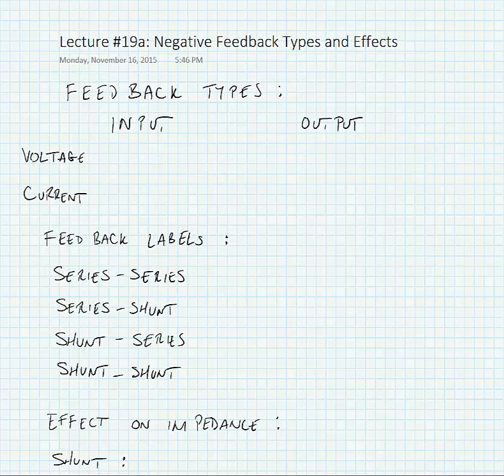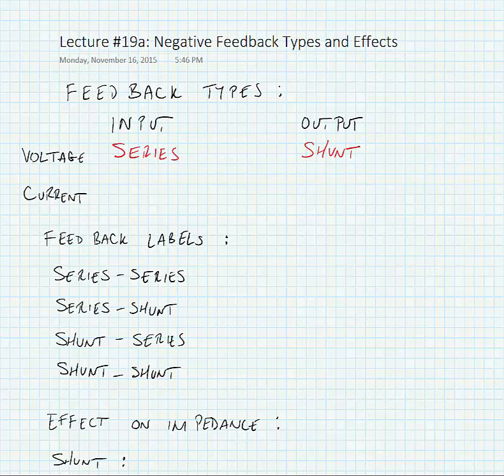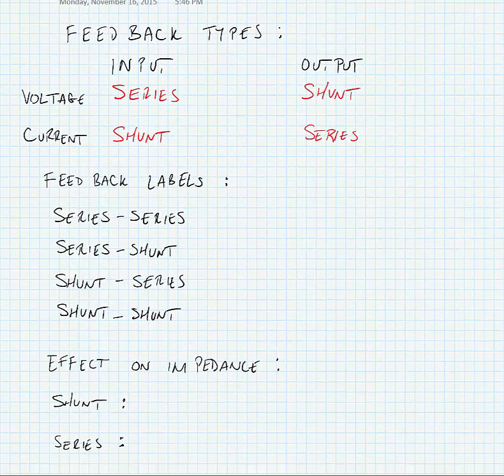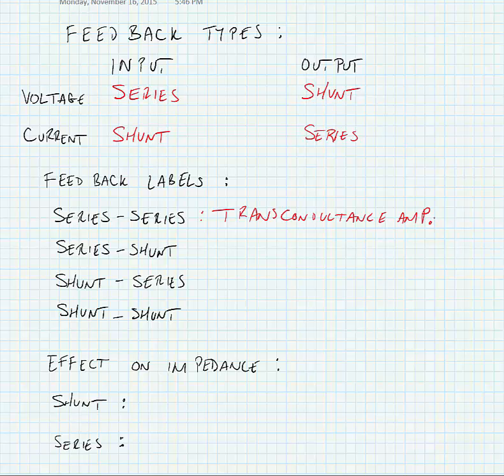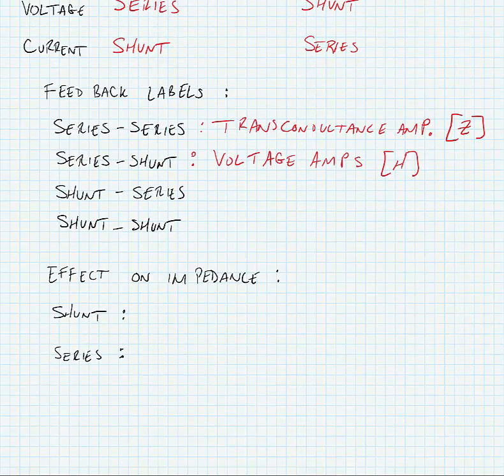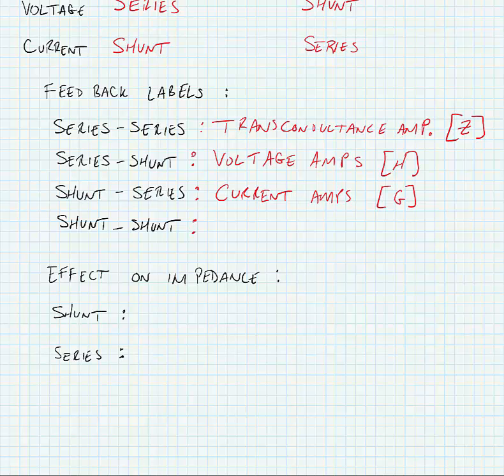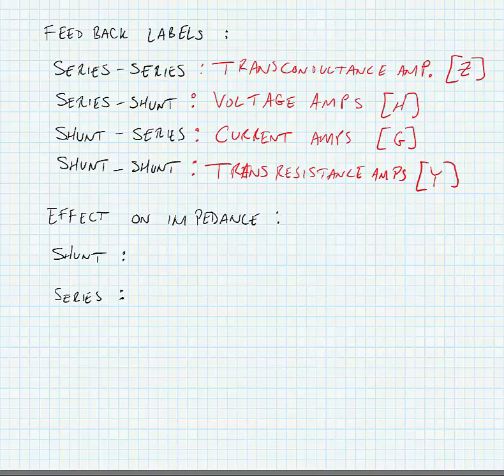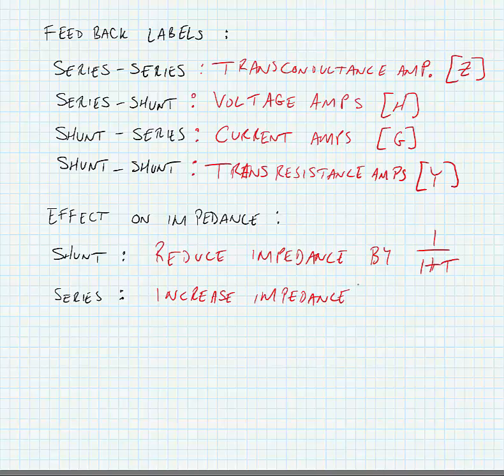ECE 3110 - Lecture 19a: Negative Feedback Types and Effects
Types of Negative Feedback in circuits and the names and effects of the feedback